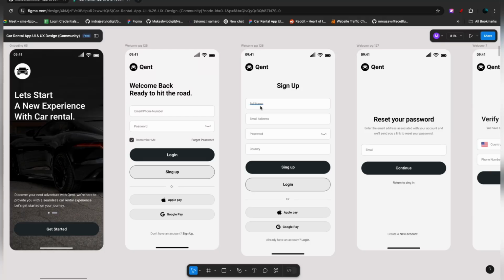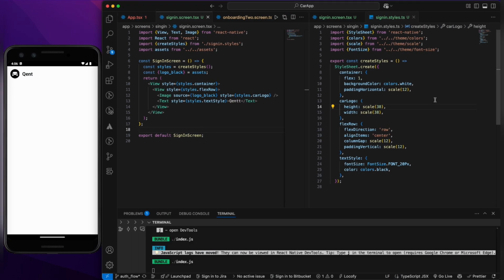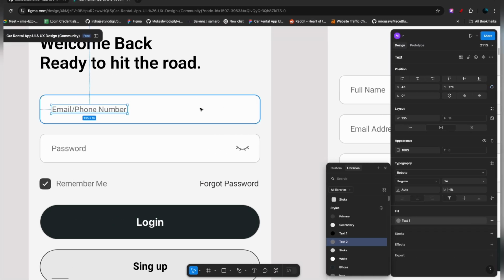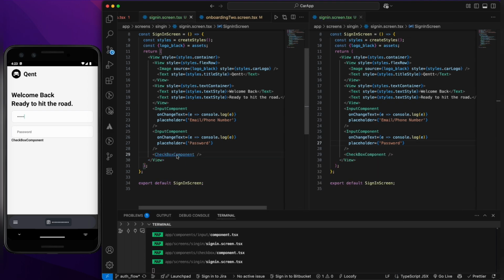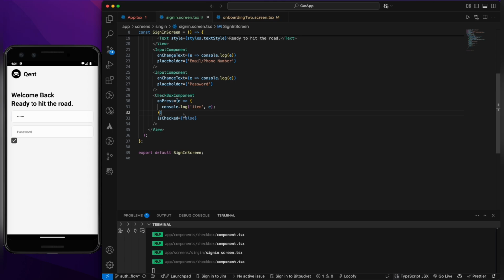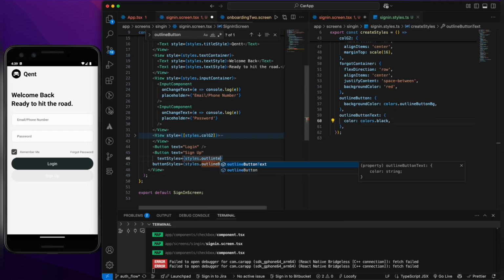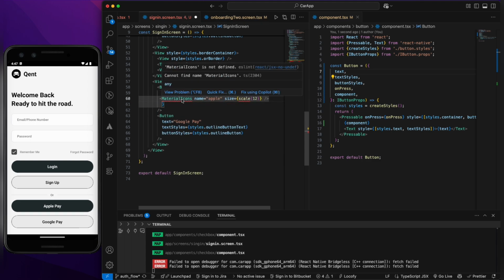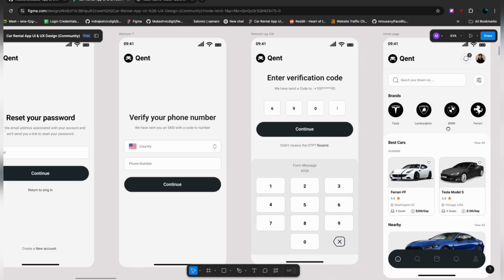#3 Build a FULL STACK Car Rent App with REACT NATIVE!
Learn how to create an auth screen in React Native? Check out this tutorial for step-by-step instructions on how to design and implement an engaging onboarding experience for your app!